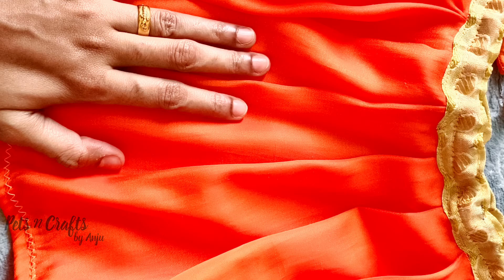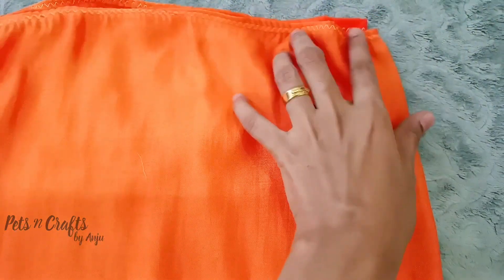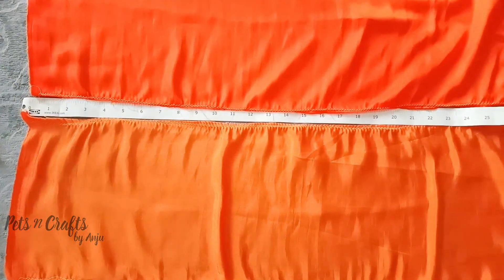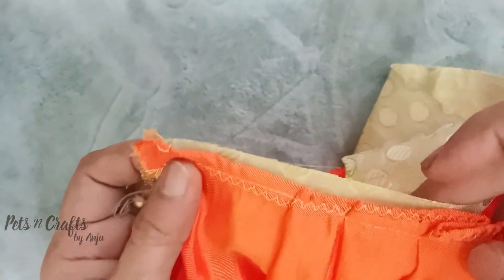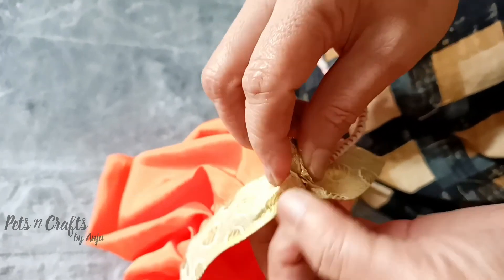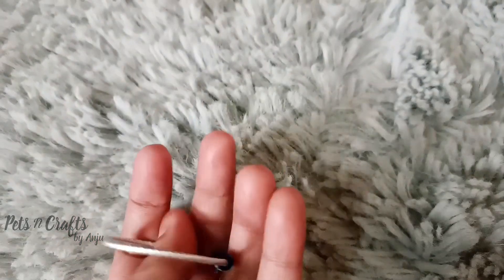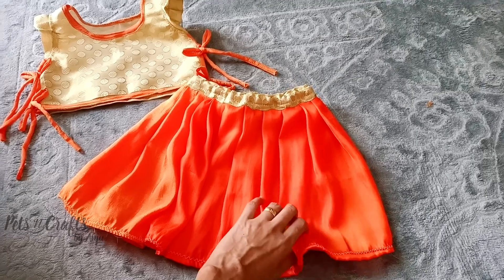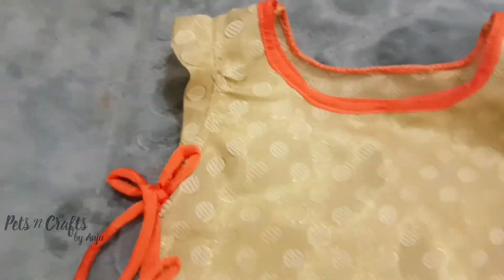Onam Special Skirt stiching | പെട്ടന്ന് തുന്നാവുന്ന simple പാവാട | patupavadai for 3-6 month baby